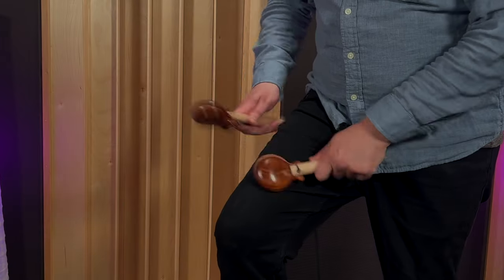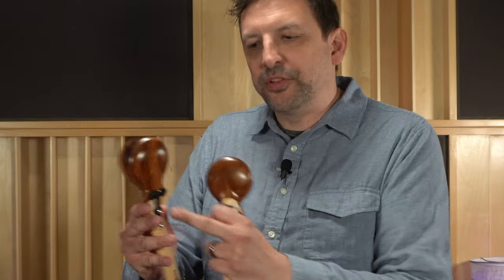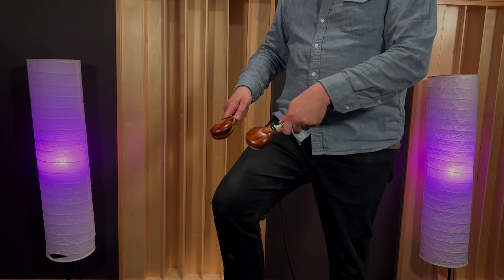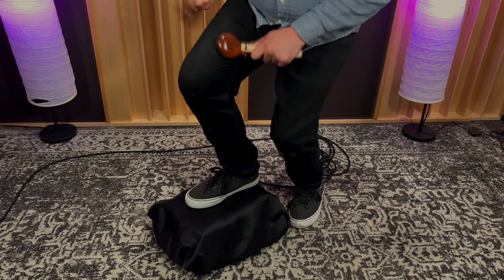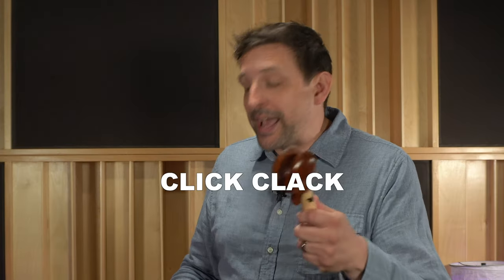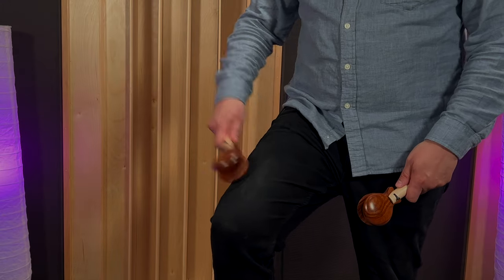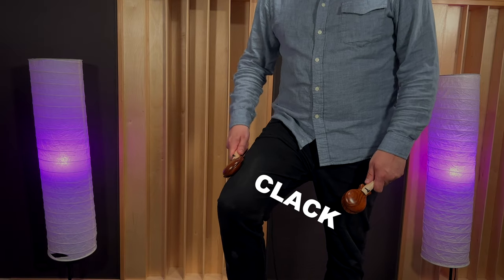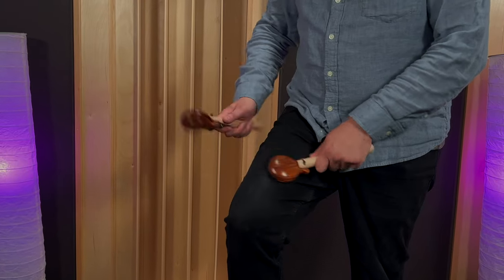How to Play a Castanet Redoble Roll | Black Swamp Tutorial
[ Get Social ]